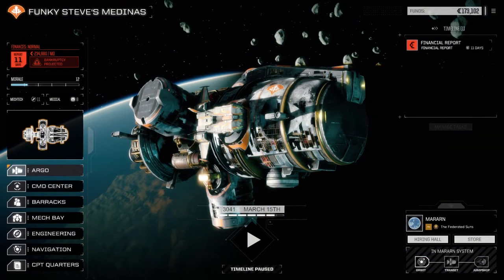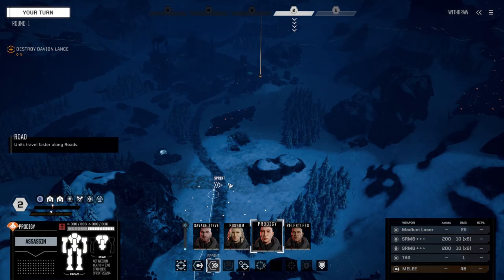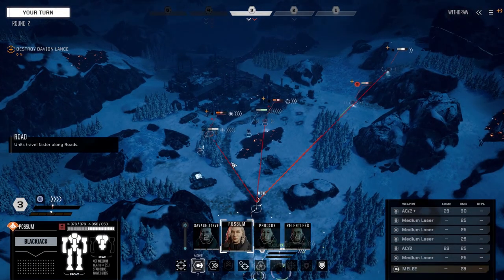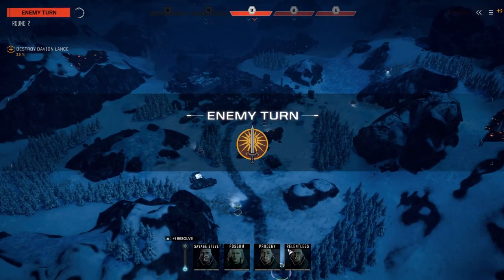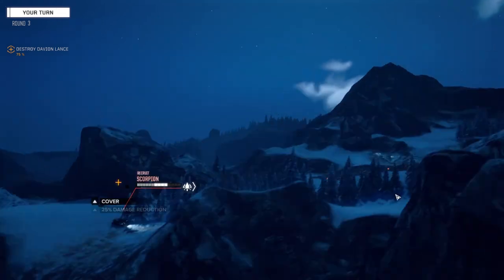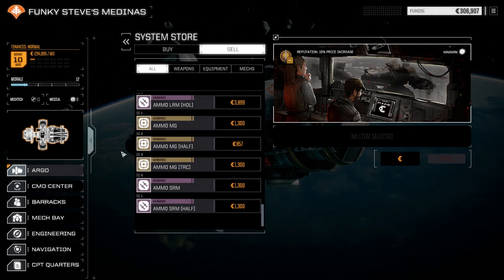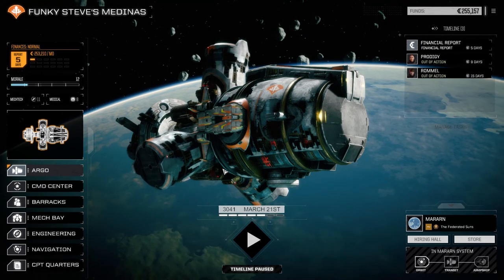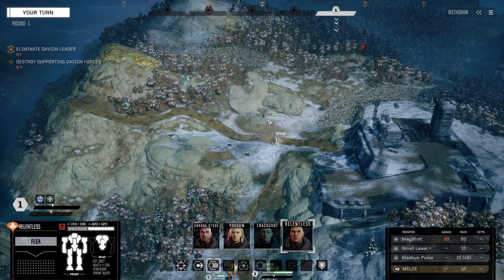Roguetech - Funky Steve's Medinas - Ep17